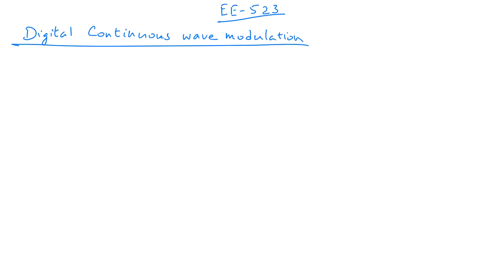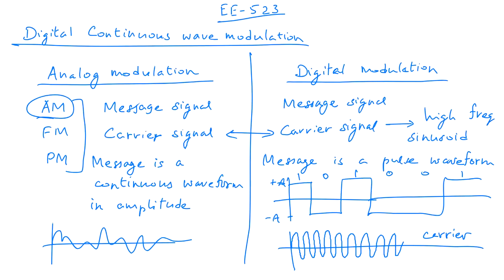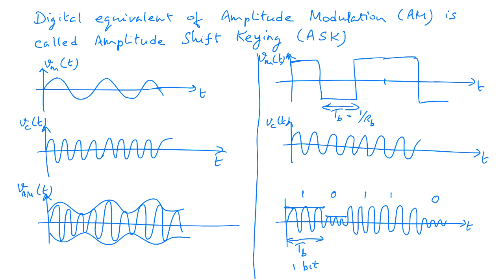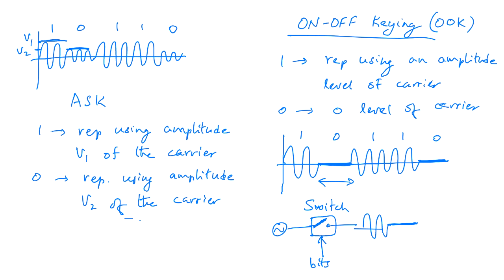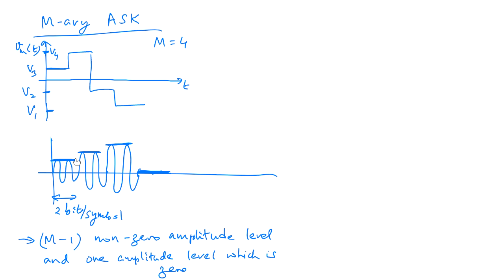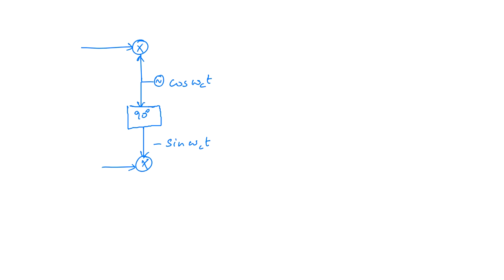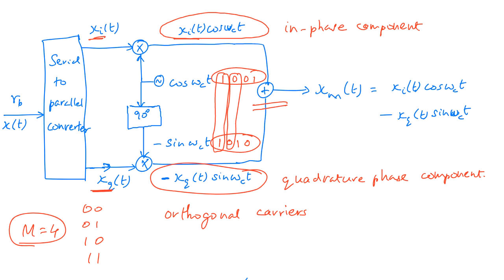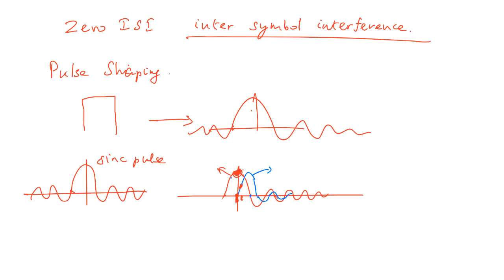Digital Modulation - Session 1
Introduction to digital continuous wave modulation - Amplitude Shift Keying (ASK), ON-OFF Keying (OOK) and Quadrature Amplitude modulation (QAM)